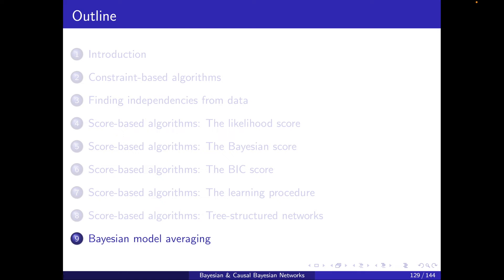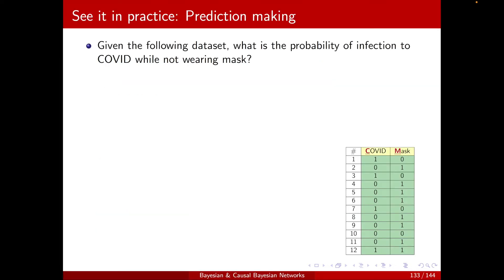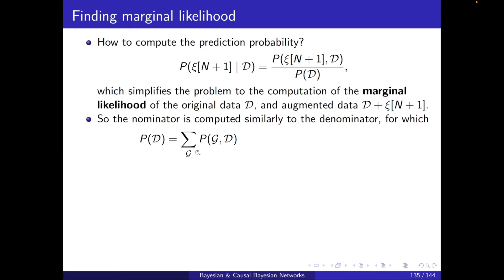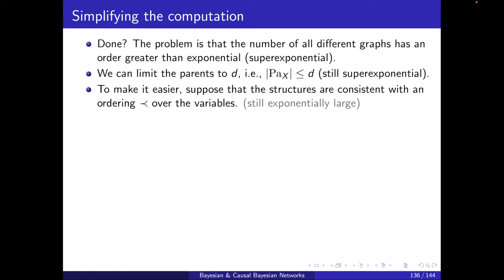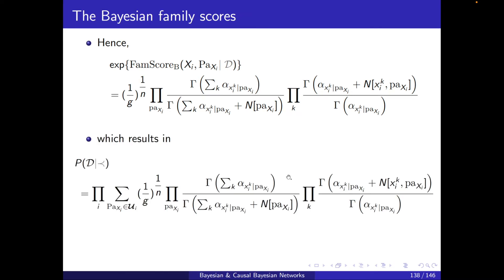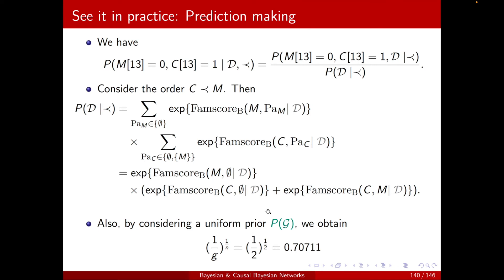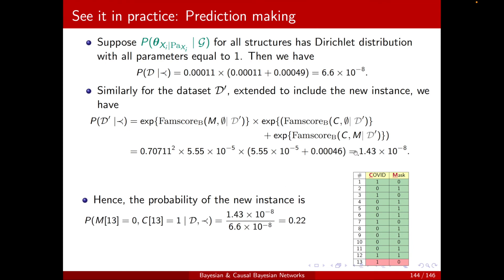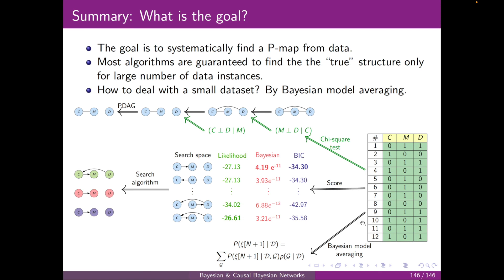Structure learning 9: Bayesian model averaging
00:00 Introduction: What is the goal?
00:21 Small datasets: Which structure to choose?
01:11 How to choose the right structure? Answer: Bayesian model averaging: Considering all the structures
02:20 Can we answer probabilistic queries? See it in practice! + the answer (03:53)
04:30 How to compute the prediction probability?
06:27 The solution for the situation where the number of all different graphs is an order greater than exponential!
08:54 The Bayesian family scores
11:54 See it in practice
15:44 Simplifying computations
17:37 Summary: What is the goal?